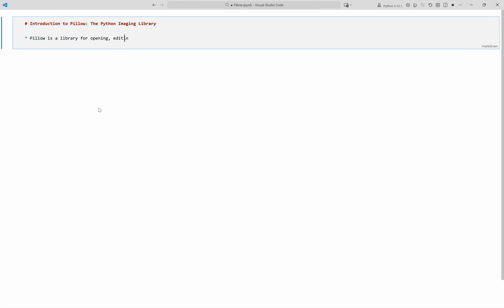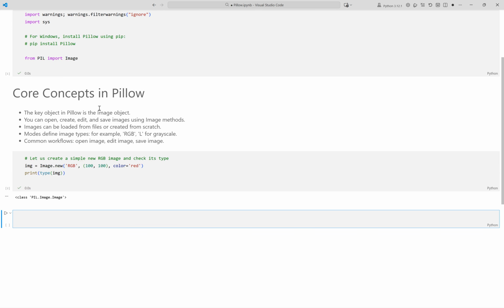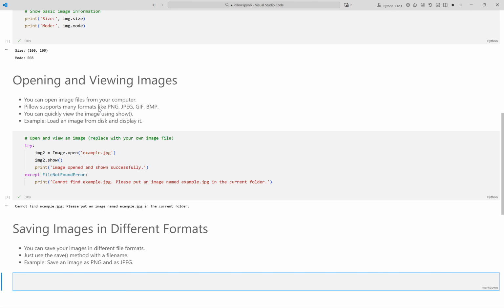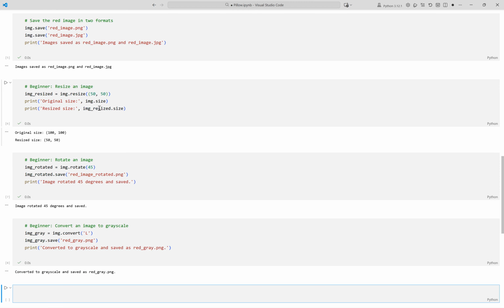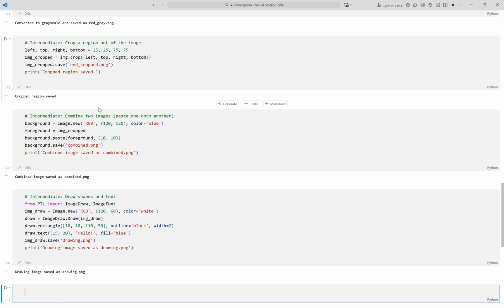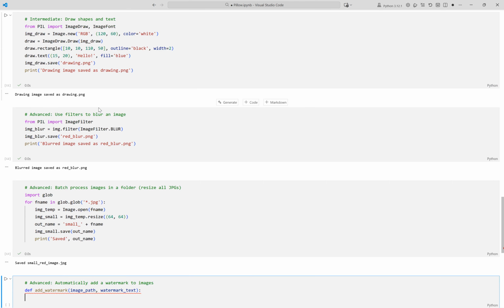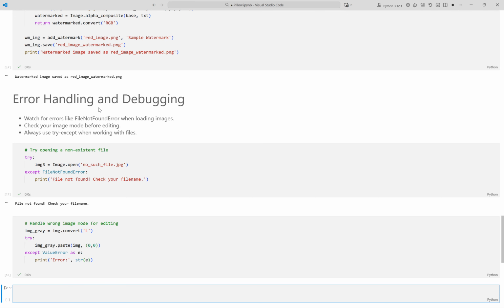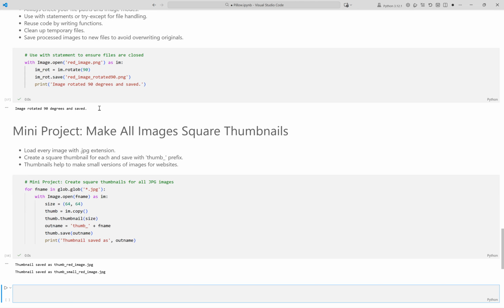Essential Python Pillow Techniques for Image Processing and Editing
Learn how to use Pillow, the Python imaging library, for opening, editing, and saving images in various file formats. This tutorial covers essential image processing tasks such as resizing, cropping, rotating, converting formats, drawing, applying filters, batch processing, and adding watermarks. Gain practical skills for automating image edits, preparing graphics for web or data projects, and handling common errors in image workflows.

Follow along with step-by-step demonstrations and best practices for file handling, error management, and reusable code patterns. By the end of this lesson, you will be able to efficiently manipulate images in Python and automate repetitive tasks for personal or professional projects.

00:00 Introduction to Pillow
00:40 Core concepts in Pillow
01:11 Creating a new image
01:49 Checking image properties
02:26 Opening and viewing images
03:43 Saving images in different formats
04:41 Resizing images
05:24 Rotating images
06:05 Converting to grayscale
06:46 Cropping images
07:31 Pasting and combining images
08:23 Drawing shapes and text
09:12 Applying filters
10:12 Batch processing images
11:02 Adding watermarks
12:15 Error handling and debugging
13:02 Handling image mode errors
13:55 Best practices and code patterns
15:13 Mini project: batch thumbnails
16:35 Conclusion and next steps